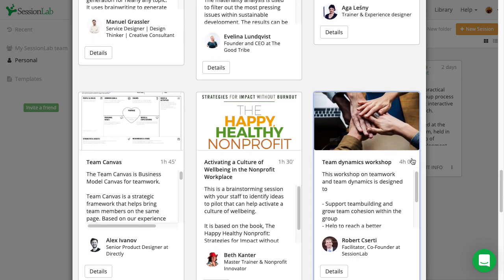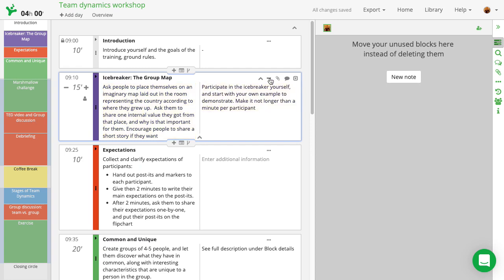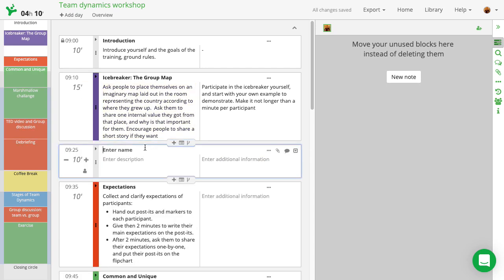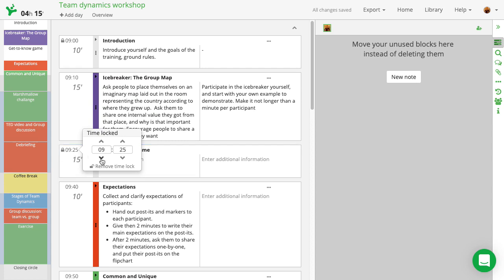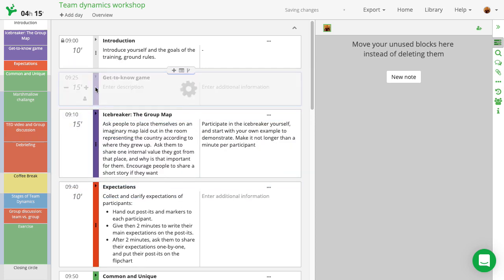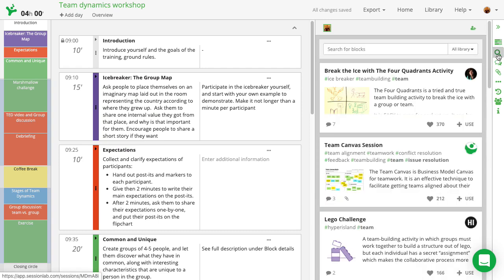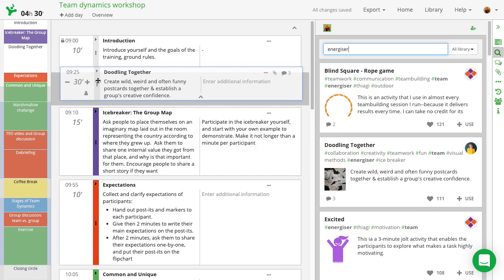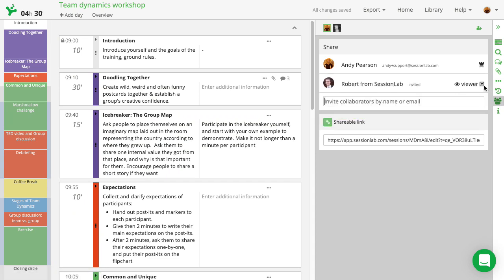SessionLab - The Dynamic Workshop Planner Tool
Save time and effort while creating well-designed workshops and training sessions with SessionLab